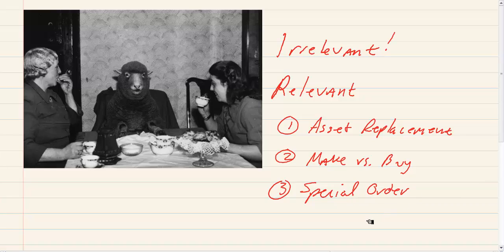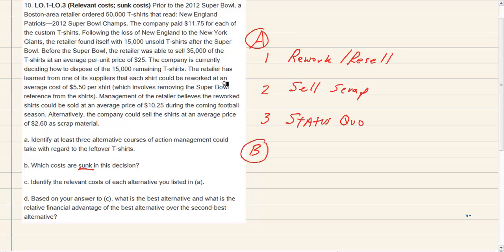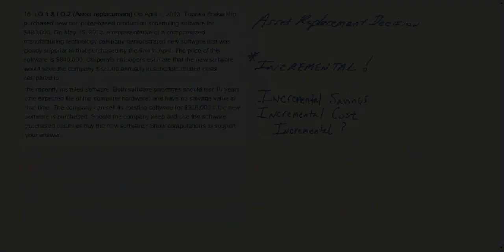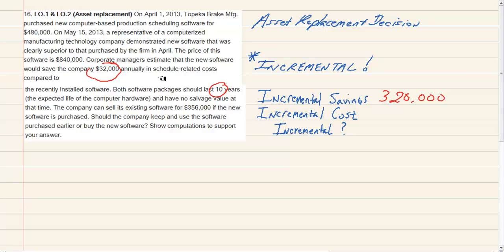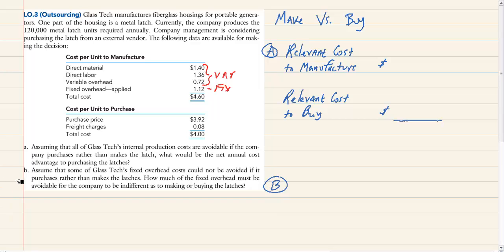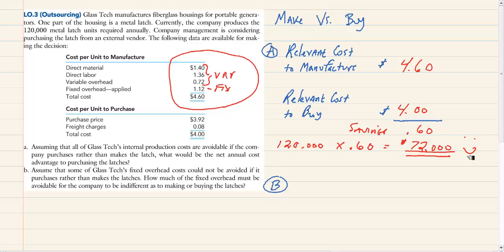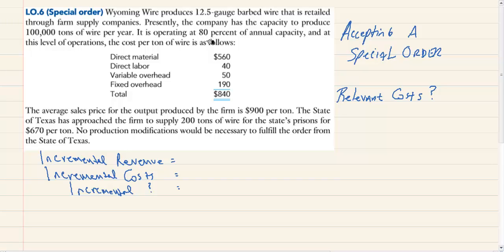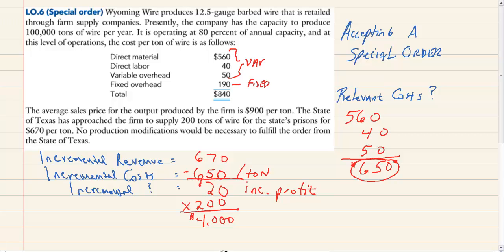Chapter 10 Demonstration Problems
Demonstration of key problems from Chapter 10 in your text.